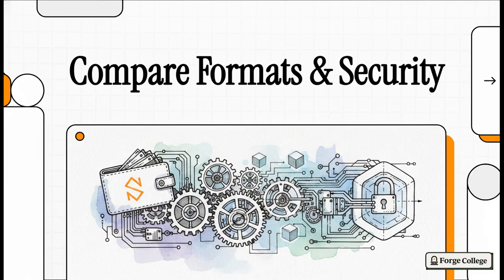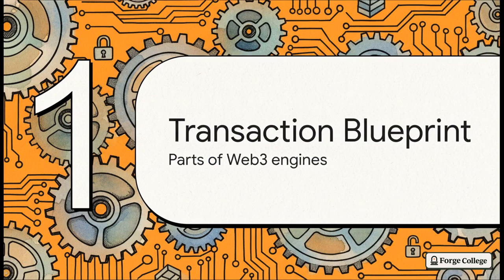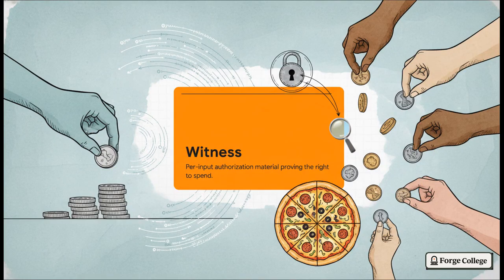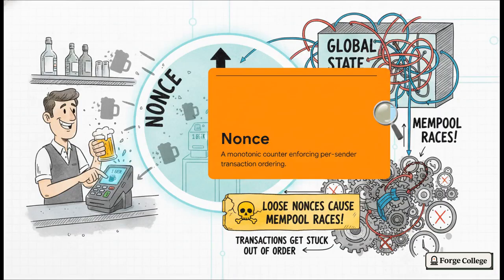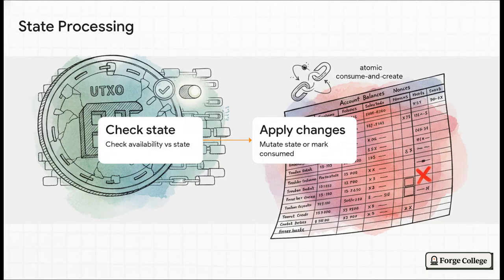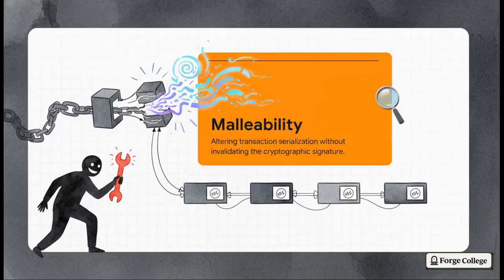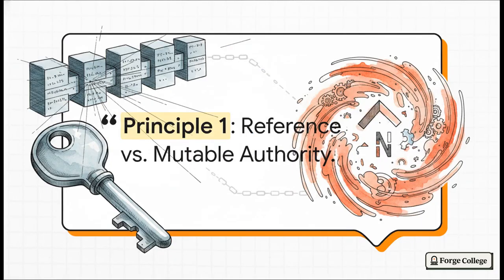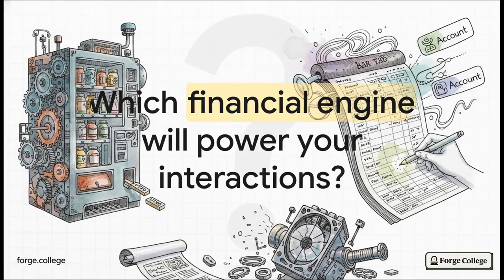Comparing Transaction Formats and Security — Forge College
Why do transaction formats differ between UTXO and account systems, and how do those differences change the security landscape? Understanding these tradeoffs explains why some chains favor one model over another and which attacks each format naturally resists or exposes.

What you'll learn: This lesson maps concrete transaction fields (inputs/outputs, nonce, chain ID, script/witness, gas/fee fields) to their roles in authority and state-change visibility. You will compare witness and input handling in UTXO versus account models, including per-input witnesses, sequence numbers, and single-account nonces. We analyze replay risk and signature malleability across formats, and show how transition-state visibility drives concurrency behavior and double-spend windows. The lesson also walks through minimal, language-idiomatic transaction structs (for example: prev_txid, prev_index, sequence, per-input witness vs account nonce and gas fields) so you can identify fields and reason about concrete defenses and attack patterns.

Who this is for: Beginner blockchain learners who already understand basic transfer mechanics in UTXO and account systems and want to connect those mechanics to format-level security. No advanced cryptography required—this is conceptual and engineering-focused.

Key topics covered:
- Transaction fields mapped to authority: inputs/outputs, nonce, chain ID, gas/fee
- Witness and input handling: per-input witnesses vs single-account signatures
- Replay attacks and signature malleability implications for each model
- Transition-state visibility, concurrency, and double-spend windows
- Minimal transaction structs (UTXO-style and account-style) to identify security tradeoffs

Ready to deepen your practical understanding of transaction design and security?